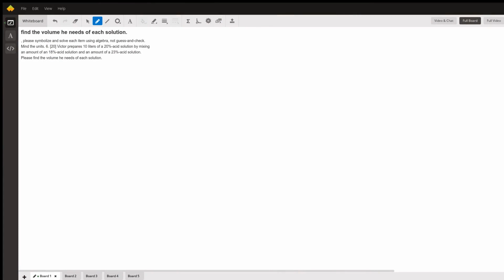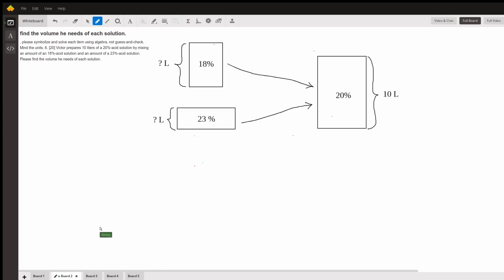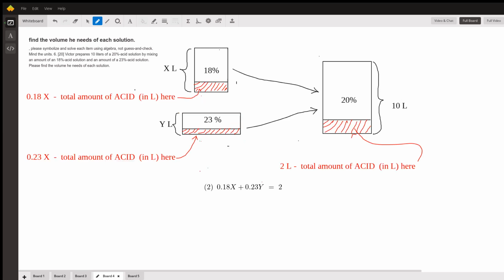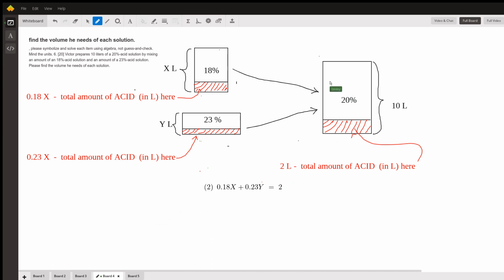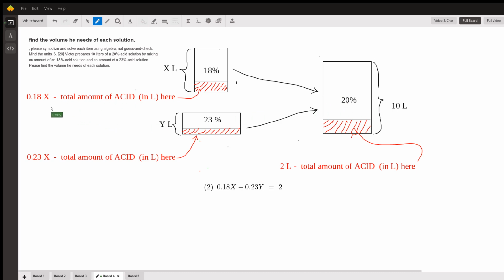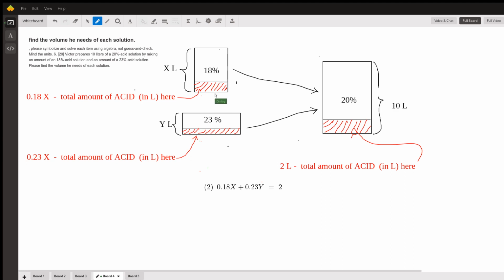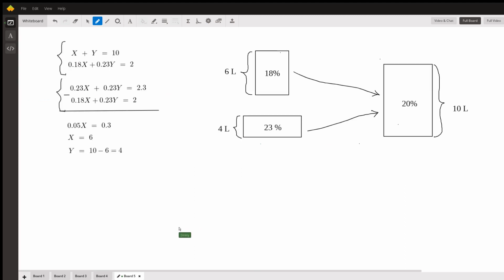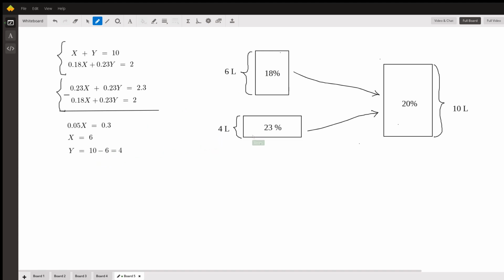Find the volume of each solution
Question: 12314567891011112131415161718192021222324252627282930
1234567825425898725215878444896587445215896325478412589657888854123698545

Answered By:

Dmitry B.
Five years of tutoring at a math group for 2-7 gr students